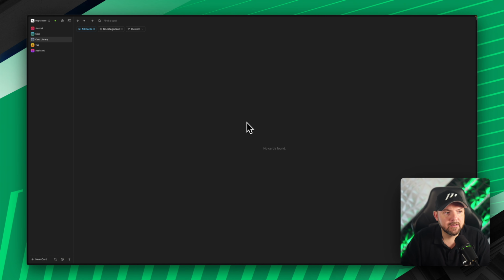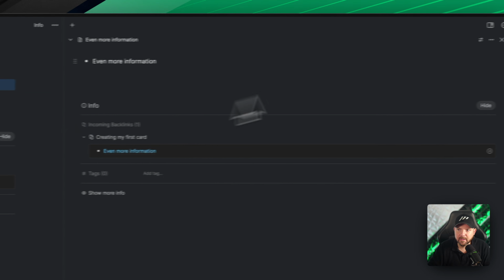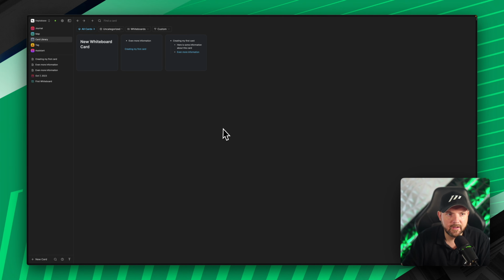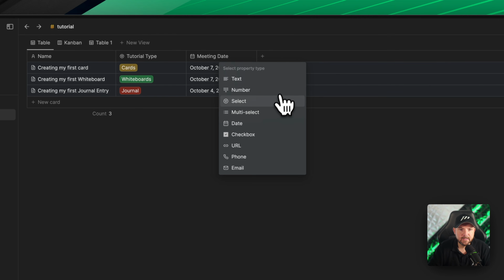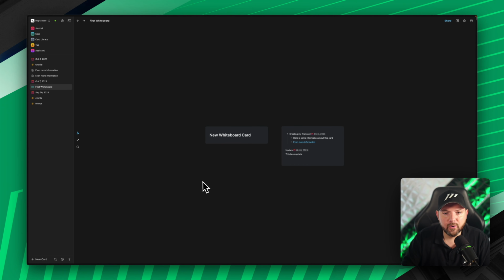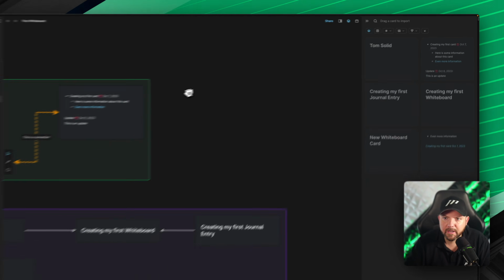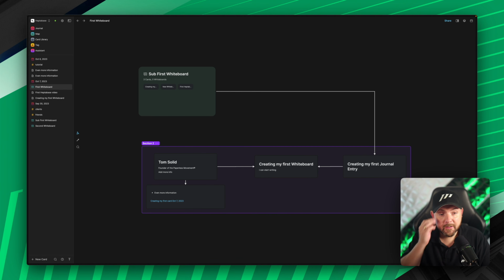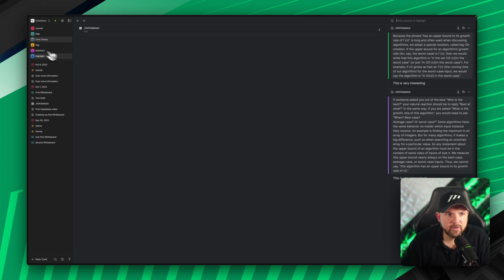Heptabase: The Ultimate Visual Note-Taking Beginner's Course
My full note-taking setup, from capture to retrieval.
🚀 Build your own system with the ICOR Methodology. Start free in myICOR

I show you how I organize knowledge so nothing gets lost.

For professionals who take notes but struggle to find and use them when it matters.

I cover the full system — capture, organize, and retrieve — using the tools I rely on every day. You'll see exactly how each piece connects so nothing falls through the cracks.